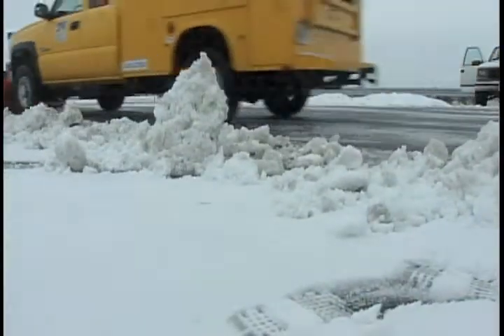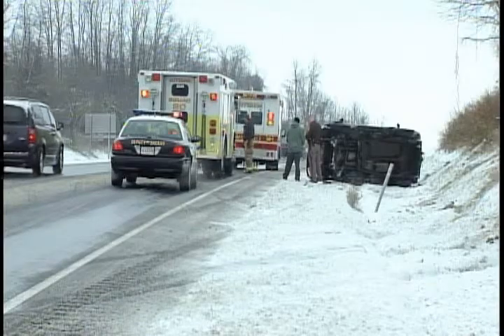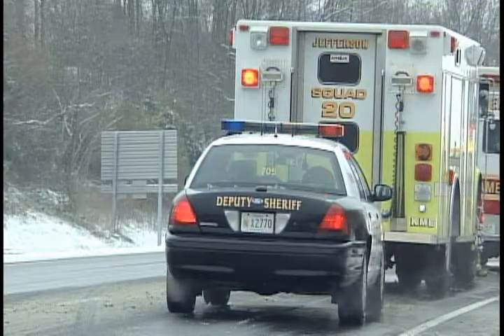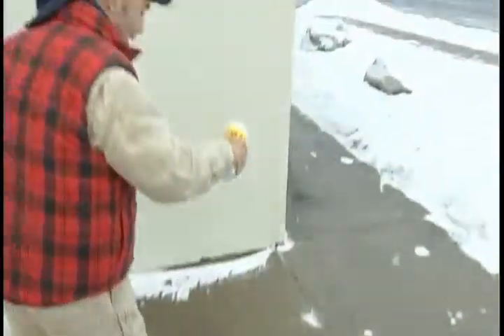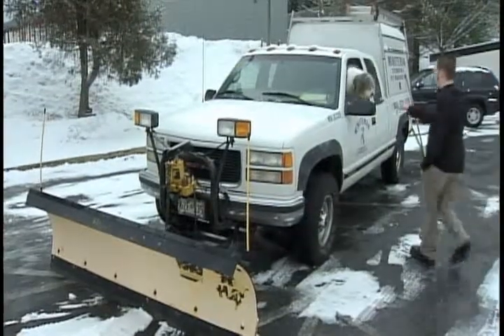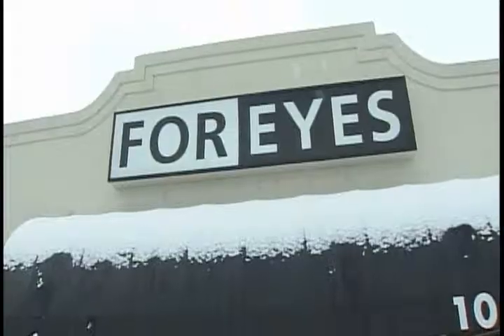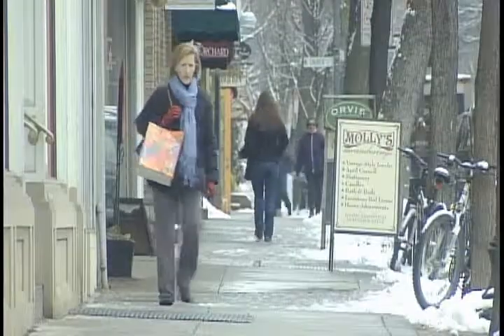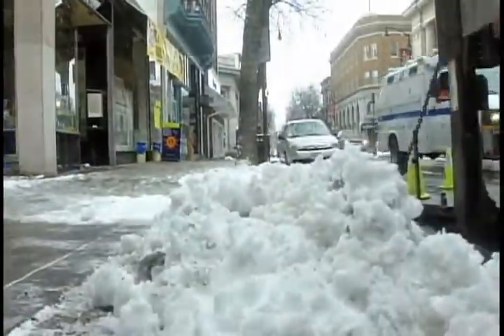Frederick Md Snow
A light snow day in Frederick Maryland on New Years Eve, 2009